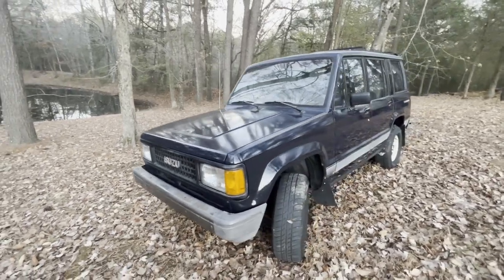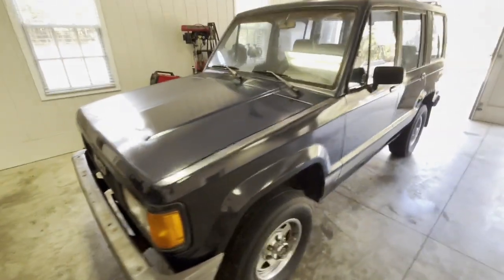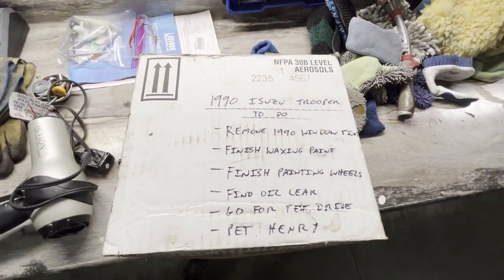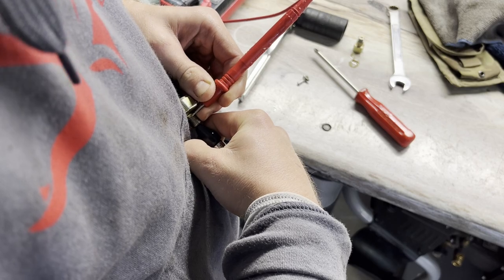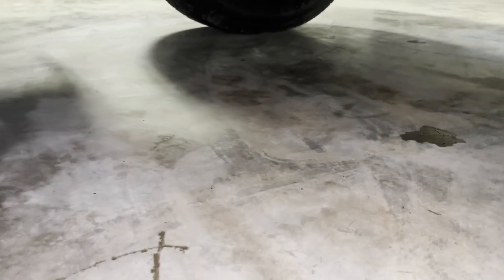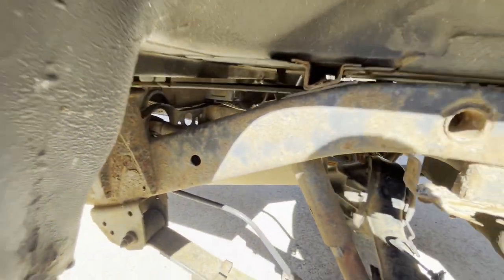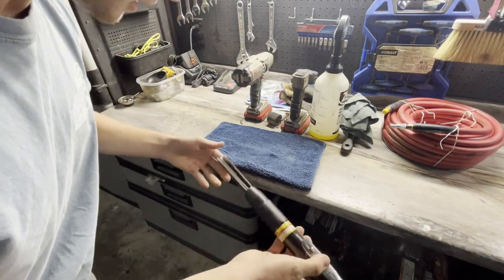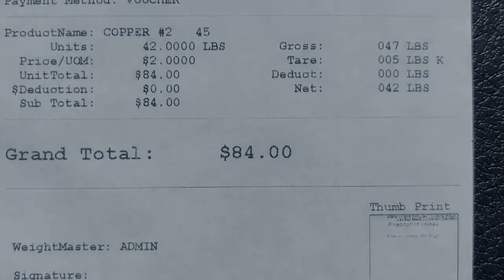Buying and Fixing an Isuzu Trooper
The first month of owning the new Trooper